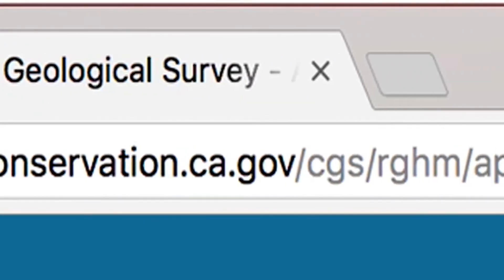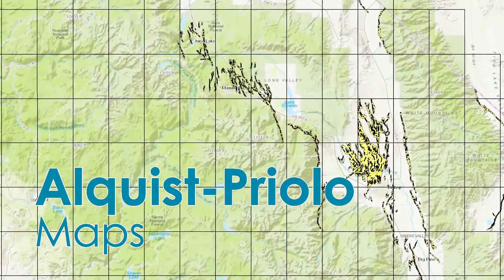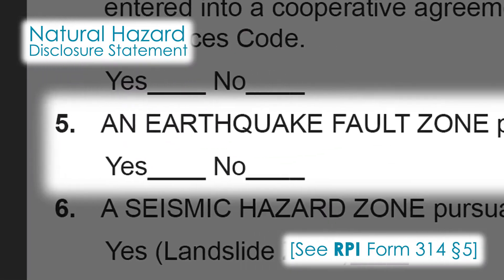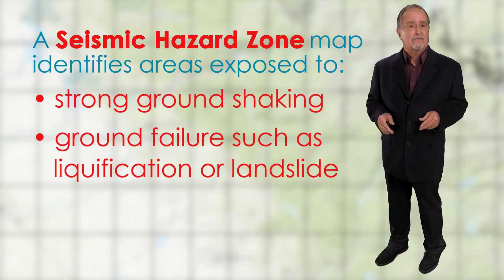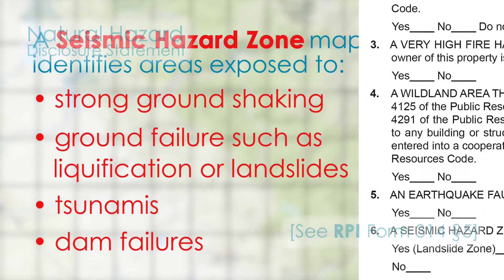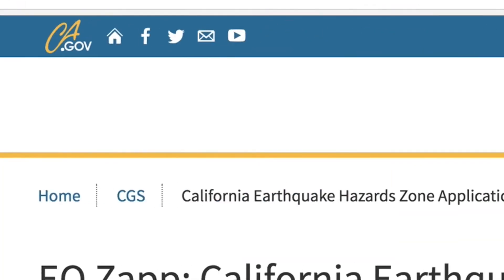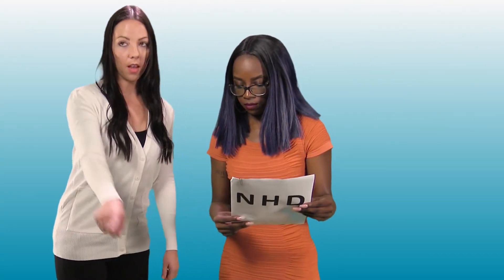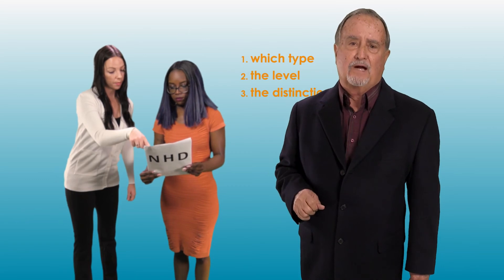Earthquake Fault Zones and Seismic Hazards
More information about this topic is available @ firsttuesdayjournal.com. More information about our real estate licensing and renewal courses is available @ firsttuesday.us.